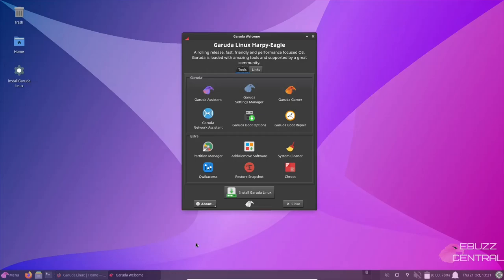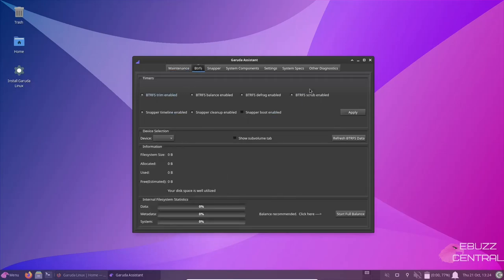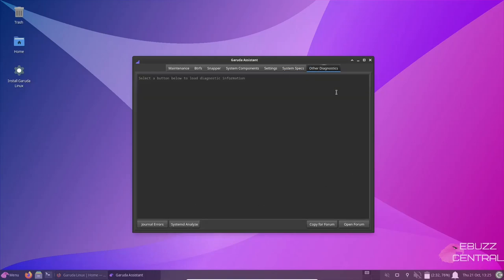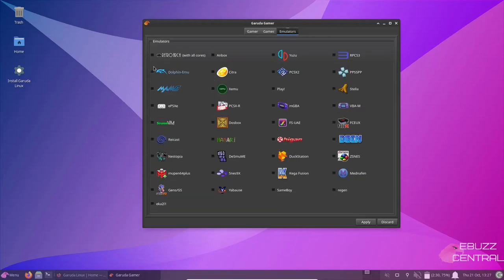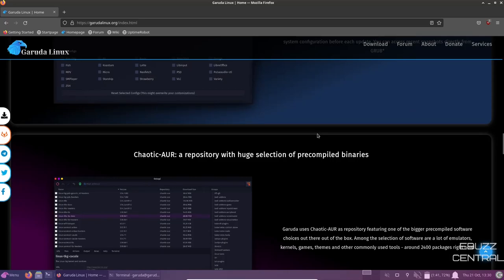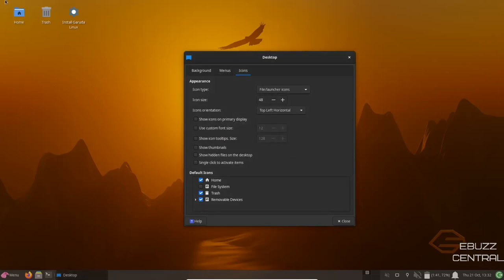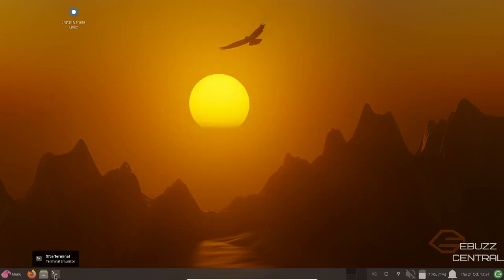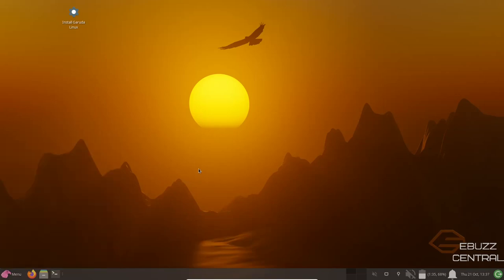Garuda Linux XFCE - Rolling Arch | XFCE Beauty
A quick look at Garuda Linux XFCE.

Rolling release based on Arch in a beautiful XFCE environment.  While being a rolling release distro, their goal is to ensure that your system will not be left in an unbootable state after a problematic update. Thus, theyu use the BTRFS filesystem integrated with Snapper which employs an automatic snapshot feature, backing up the system configuration before each update. You can access recent snapshots directly from GRUB*